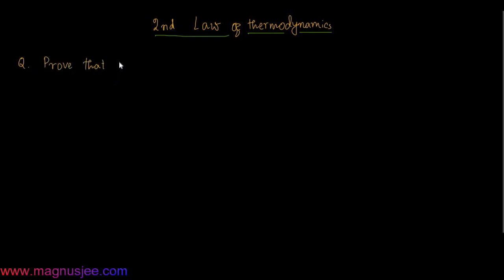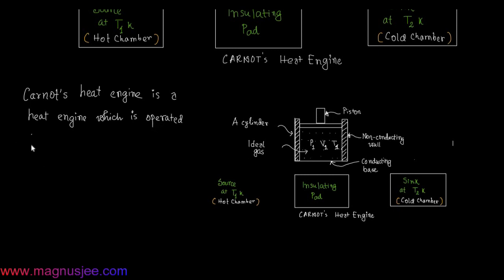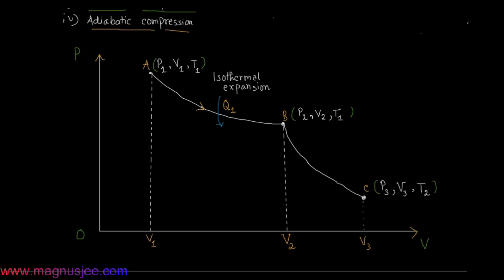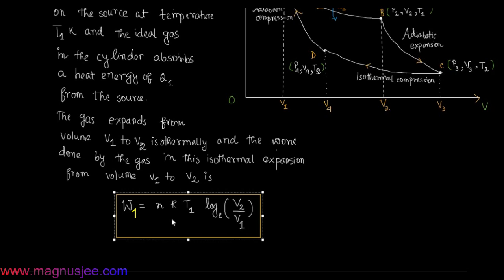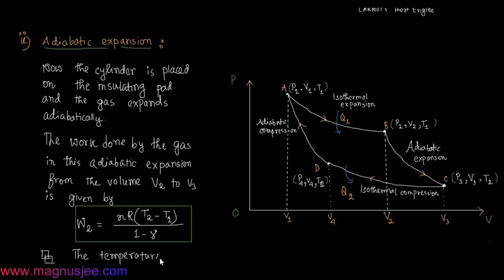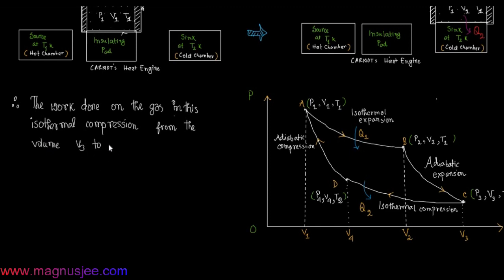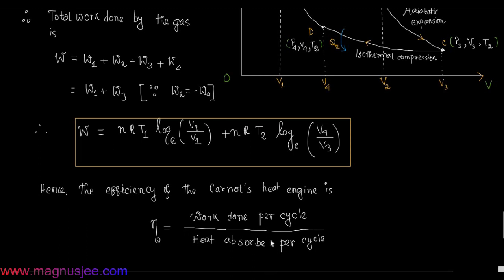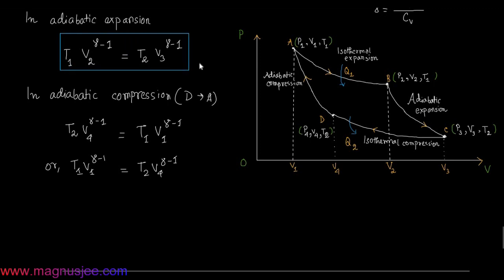Carnot's Heat Engine ‖ Efficiency ‖ Thermodynamics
⦿ Chapter : 2nd Law of thermodynamics ⦿ Topic : Find the expression of efficiency of a Carnot's heat engine
A Carnot heat engine is a theoretical heat engine that operates on the Carnot cycle. The basic model for this engine was developed by Nicolas Léonard Sadi Carnot in 1824. The Carnot engine model was graphically expanded by Benoît Paul Émile Clapeyron in 1834 and mathematically explored by Rudolf Clausius in 1857, work that led to the fundamental thermodynamic concept of entropy. The Carnot engine is the most efficient heat engine which is theoretically possible. The efficiency depends only upon the absolute temperatures of the hot and cold heat reservoirs between which it operates.

A heat engine acts by transferring energy from a warm region to a cool region of space and, in the process, converting some of that energy to mechanical work. The cycle may also be reversed. The system may be worked upon by an external force, and in the process, it can transfer thermal energy from a cooler system to a warmer one, thereby acting as a refrigerator or heat pump rather than a heat engine.

Every thermodynamic system exists in a particular state. A thermodynamic cycle occurs when a system is taken through a series of different states, and finally returned to its initial state. In the process of going through this cycle, the system may perform work on its surroundings, thereby acting as a heat engine.

The Carnot engine is a theoretical construct, useful for exploring the efficiency limits of other heat engines. An actual Carnot engine, however, would be completely impractical to build.

Carnot's theorem is a formal statement of this fact: No engine operating between two heat reservoirs can be more efficient than a Carnot engine operating between the same reservoirs.

The efficiency of Carnot's heat engine is
                  η  =  Work done (W)/ Heat absorbed (Q 1)

               ∴   η  =  1  -   T 2/ T 1 ;

where T 1 is the absolute temperature of Source i-e., hot reservoir
where T 2 is the absolute temperature of Sink i-e., cold reservoir